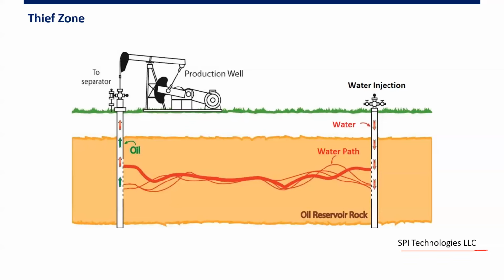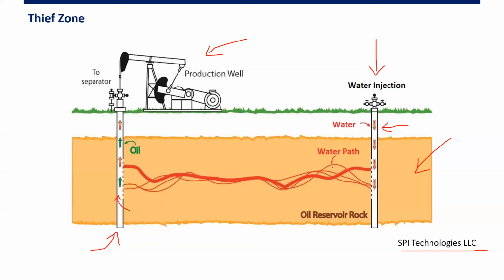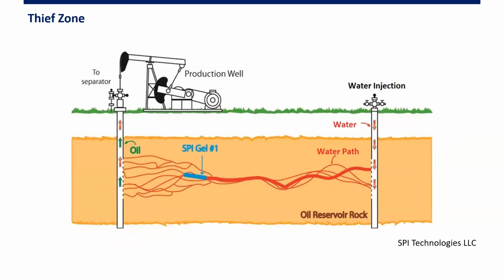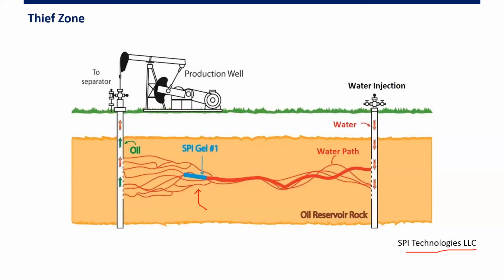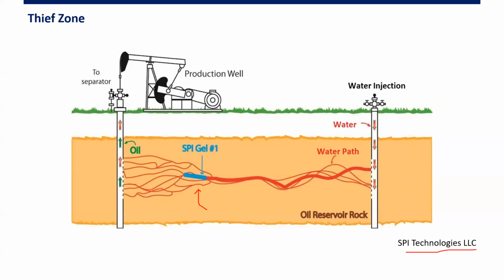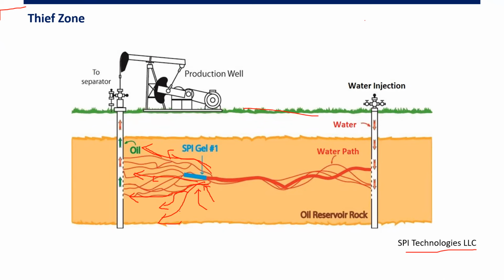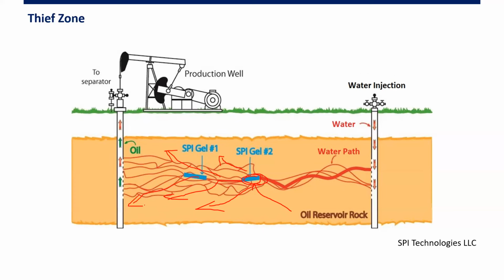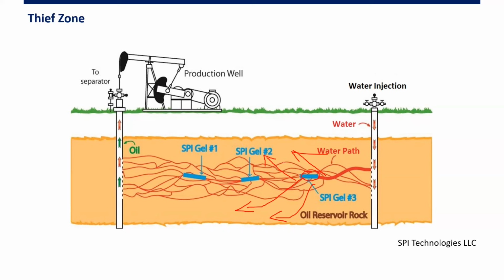Dealing with Thief Zone